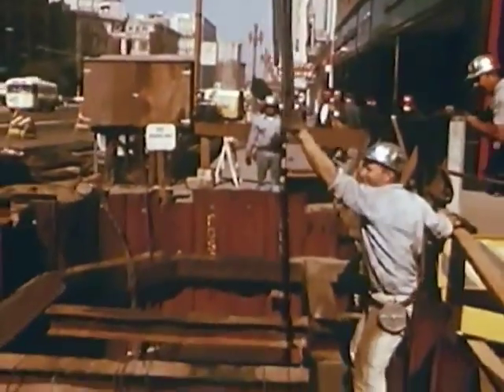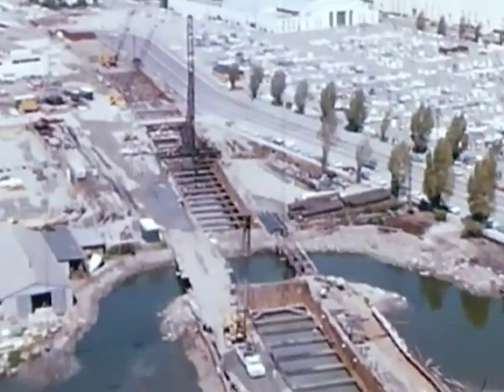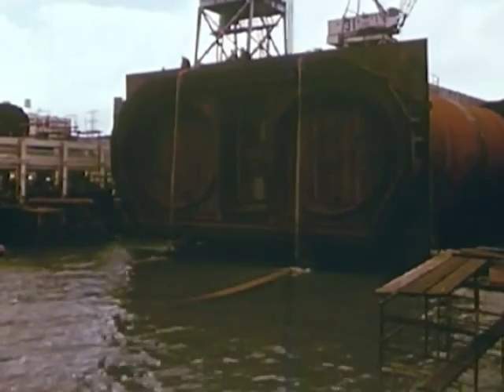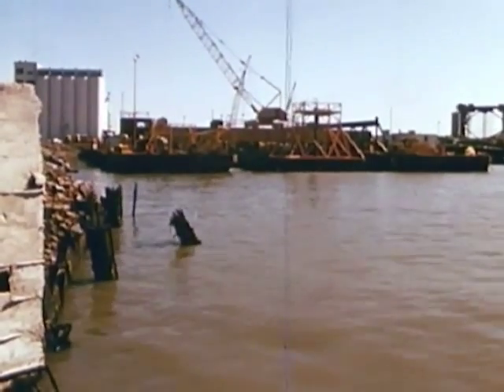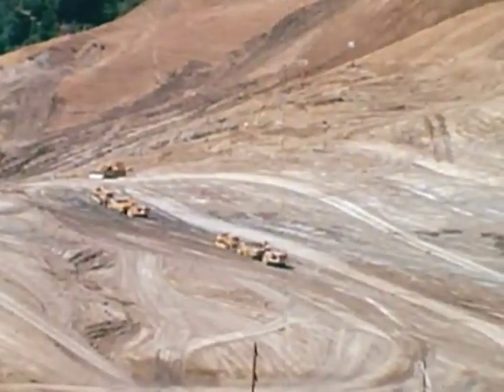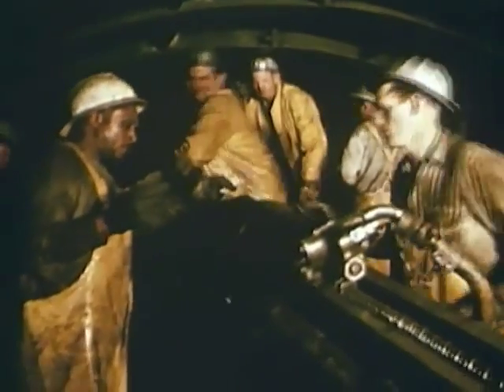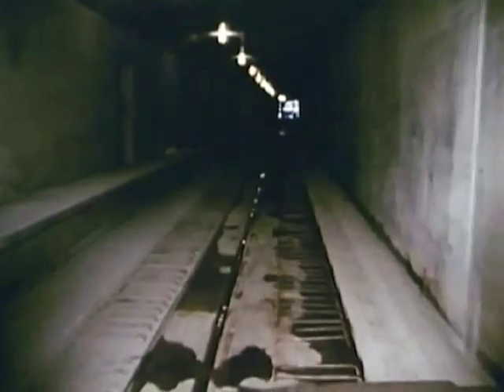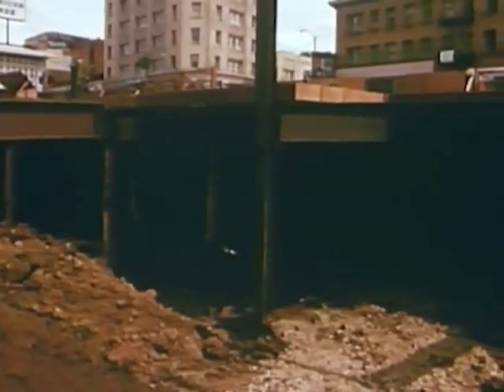San Francisco Bay Area Rapid Transit Progress Report (1967) - CharlieDeanArchives / Archival Footage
Three to Get Ready: A Progress Report from San Francisco Bay Area Rapid Transit (1967) - CharlieDeanArchives

Shows stages in the construction of the San Francisco Bay Area Rapid Transit system. .